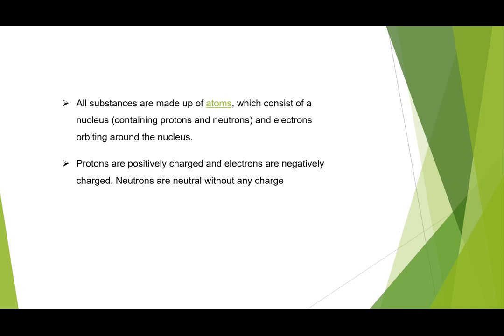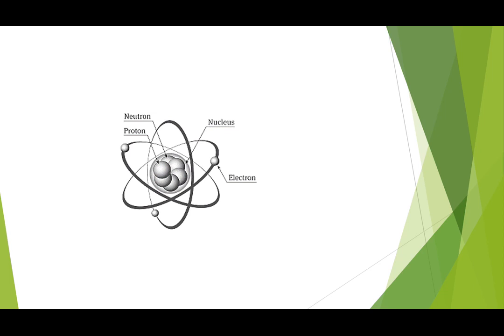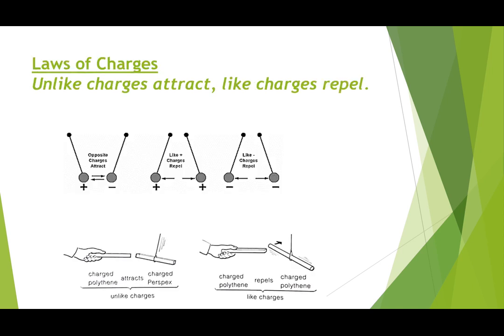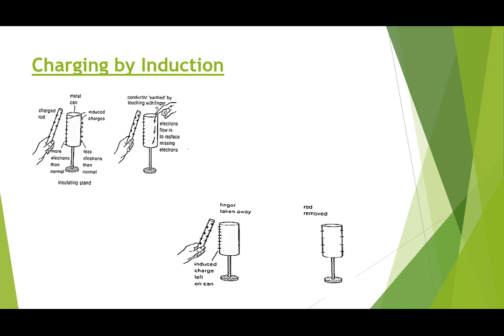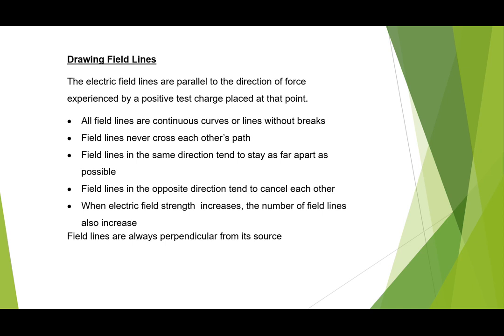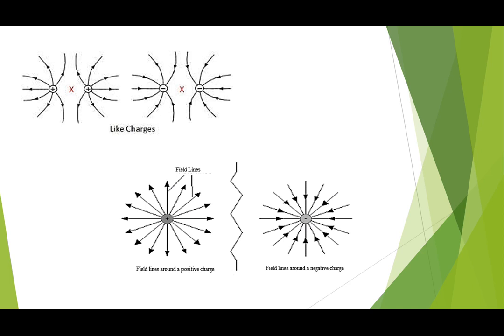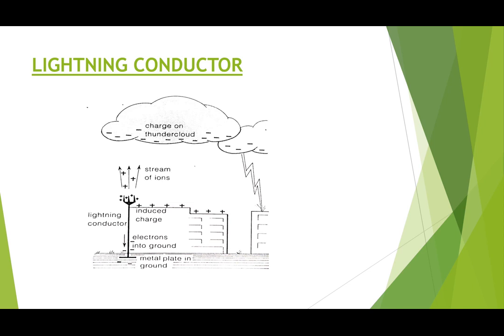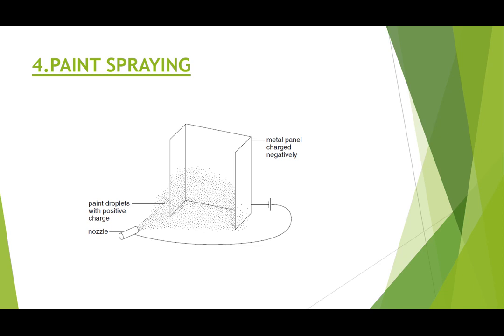Grade 9 PHYSICS STATIC ELECTRICITY by Tigy sir